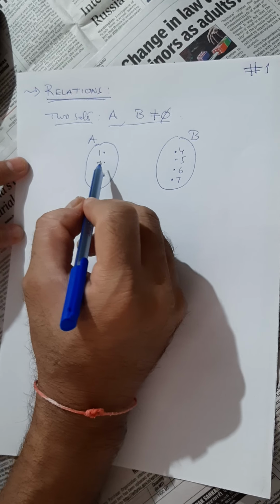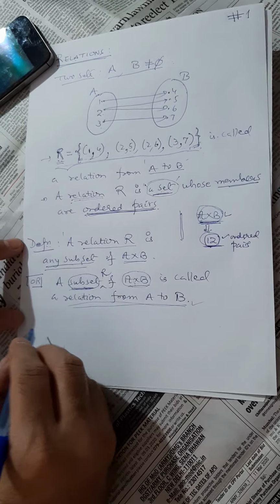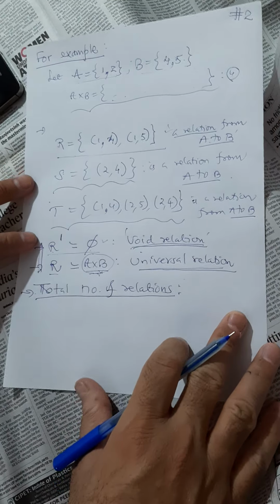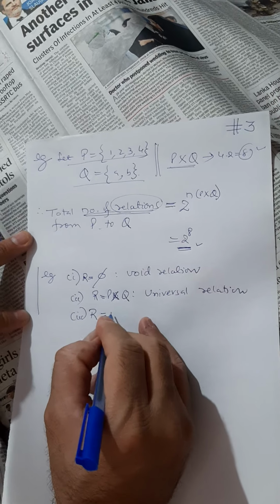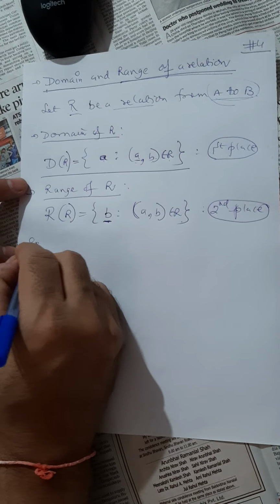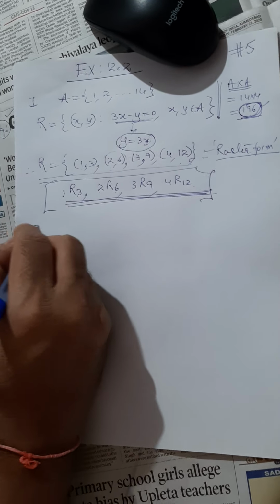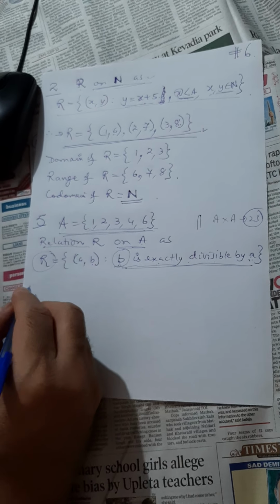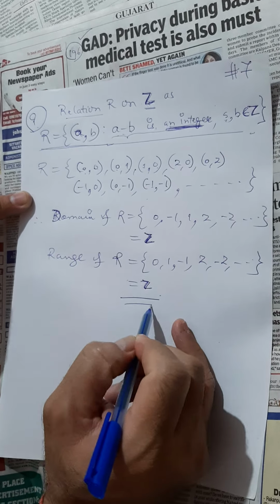R and F Lect2 (Std:11th)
Relations and Exercise 2.2